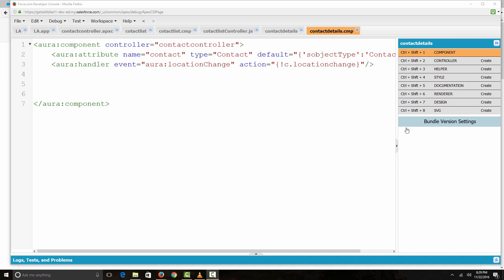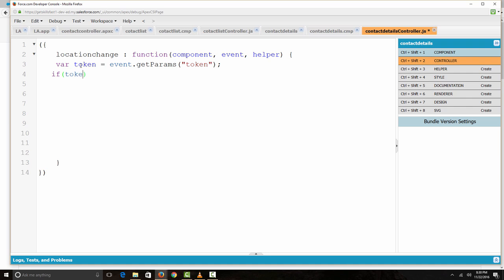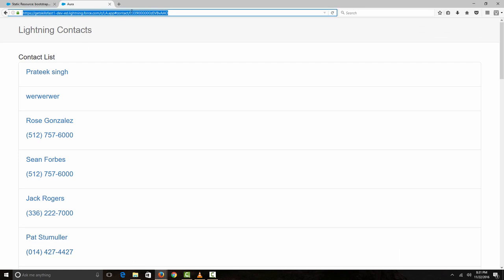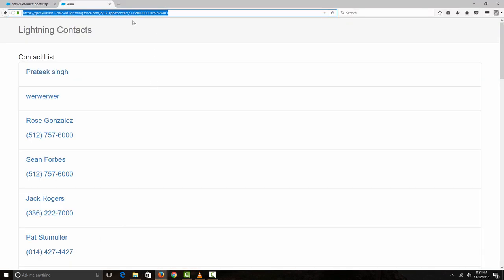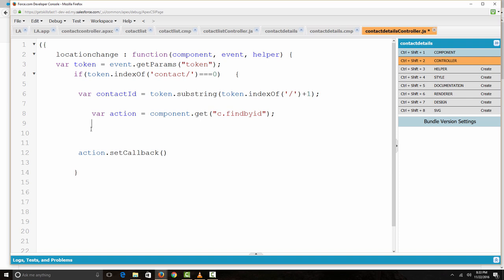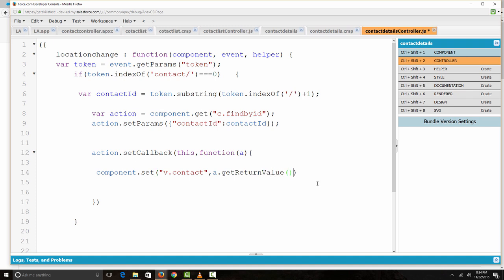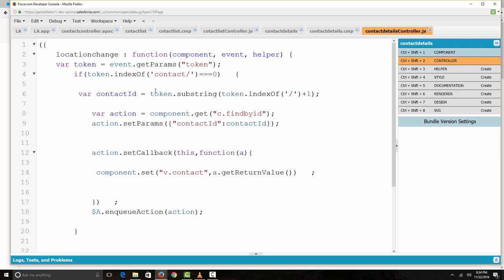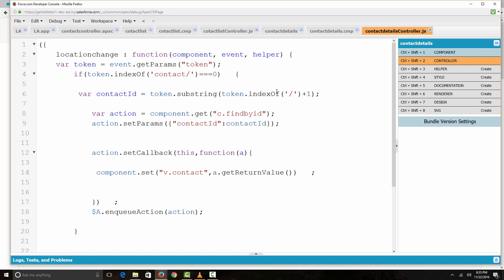27 Building First Lightning Application